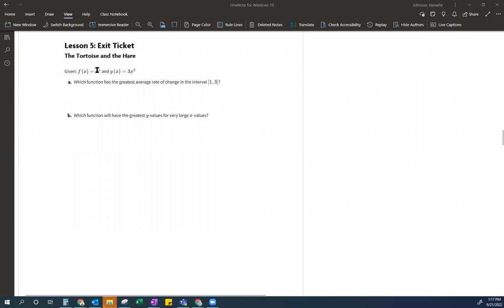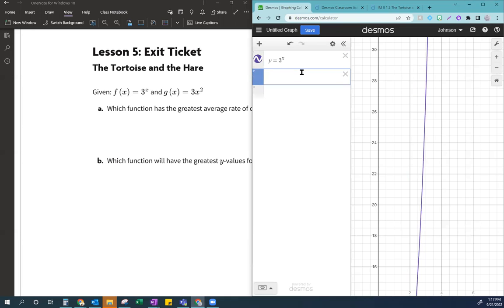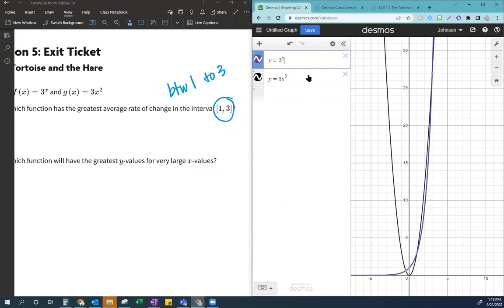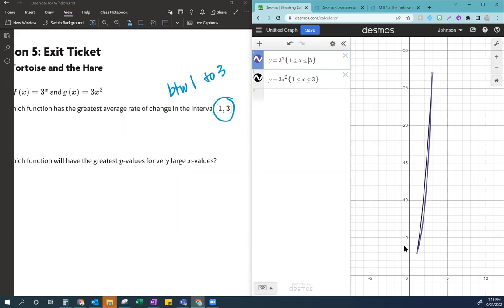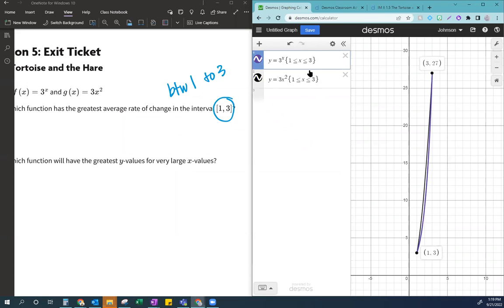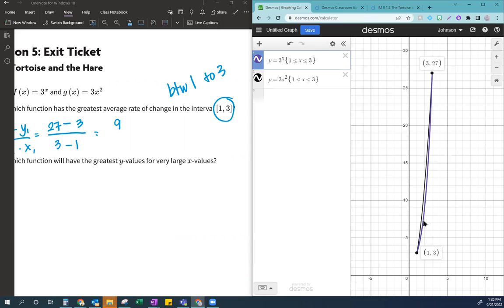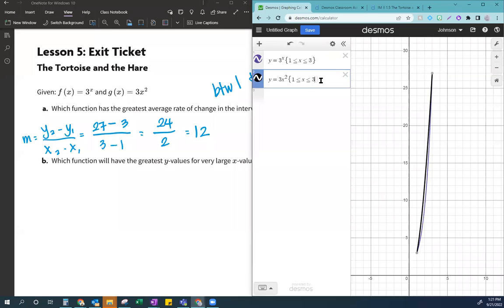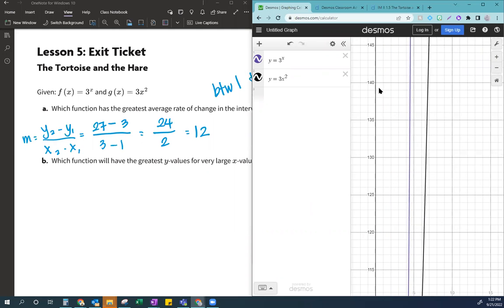Compare Quadratic and Exponential Functions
Math II 1.5 exit ticket

Lesson based on Open Up Resources Math II Lesson 1.5

Determine which type of function, quadratic or exponential, grows faster in a given interval.

How does the growth of a quadratic function compare to the growth of an exponential function?

How can tables, graphs, and equations help to understand how quadratic and exponential functions grow?